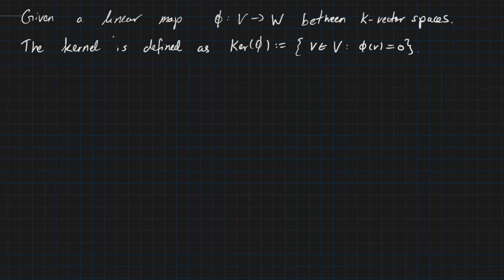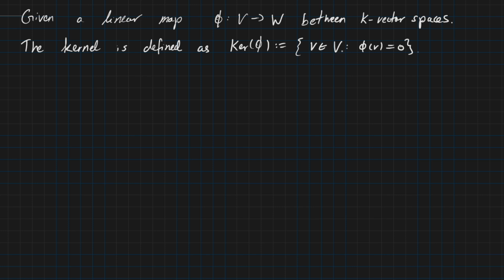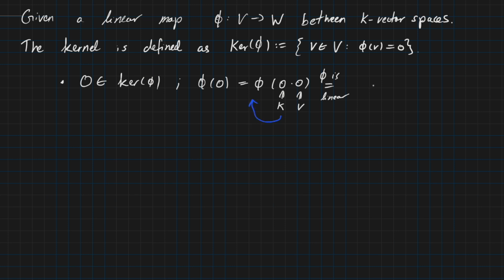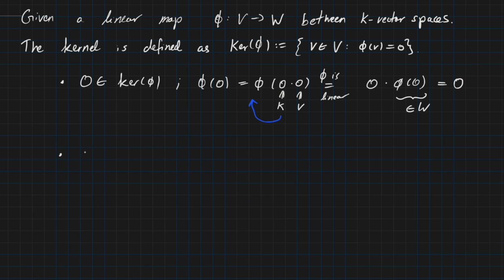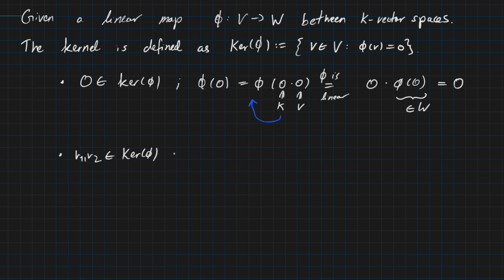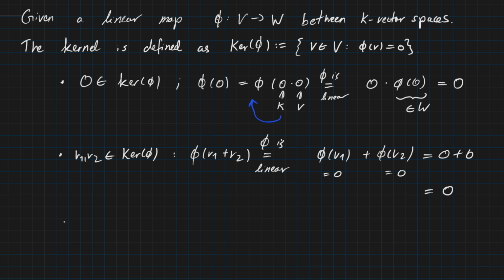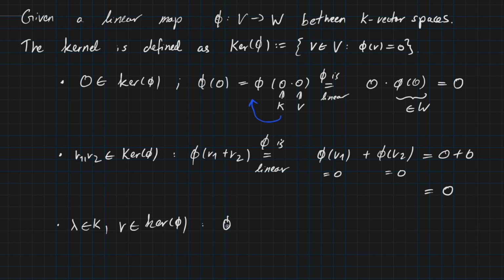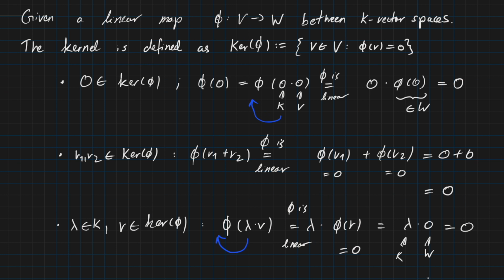Kernel of Linear Maps is a Subspace | Linear Algebra | Math2Go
In this video we are looking into the kernel of linear maps (linear transformations). We prove that these kernels are subspace of the vector space.